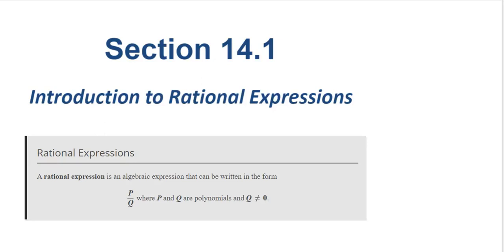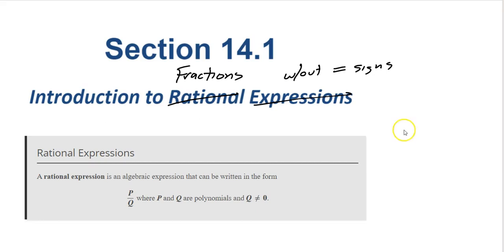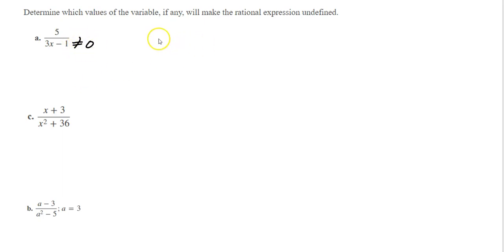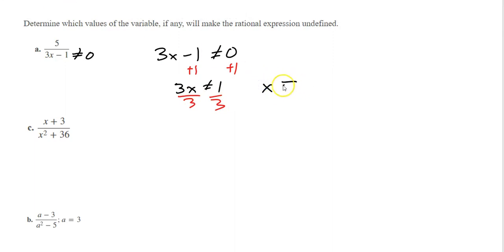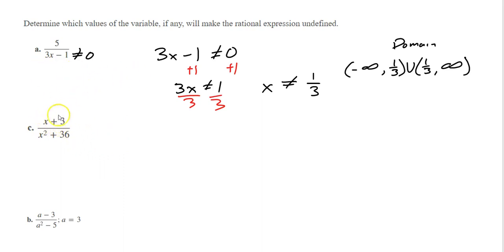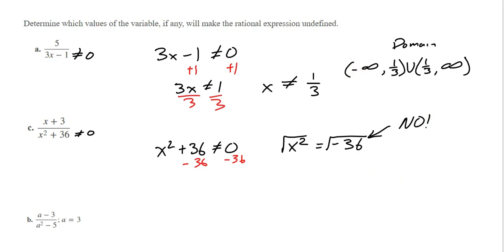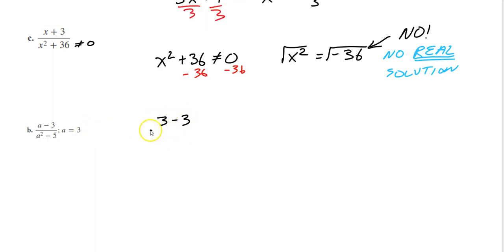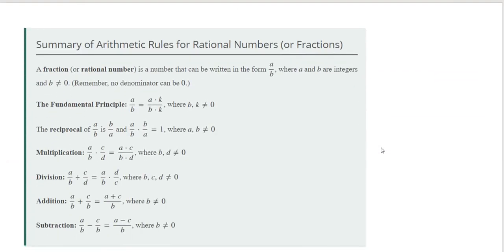14.1 Introduction to Rational Expressions